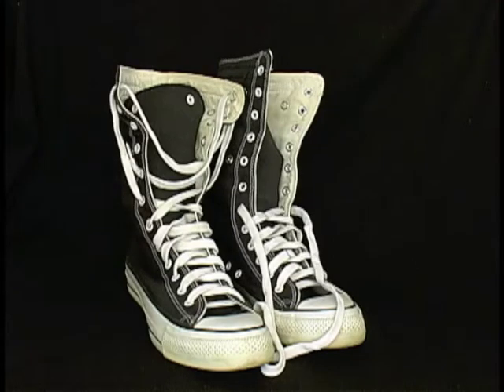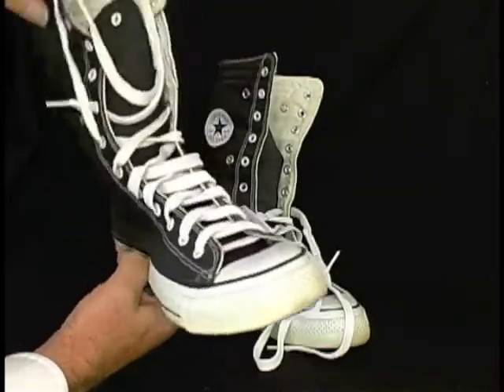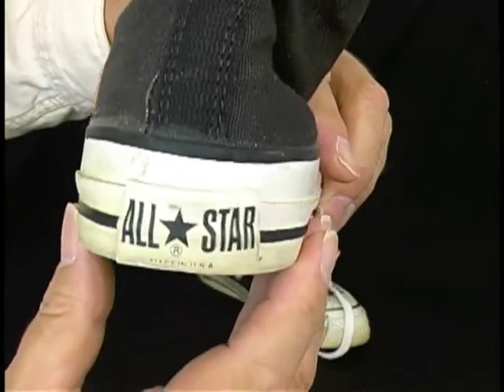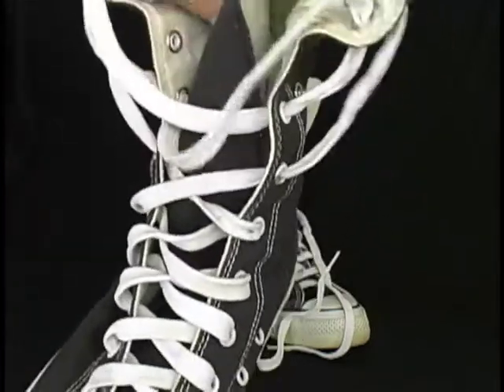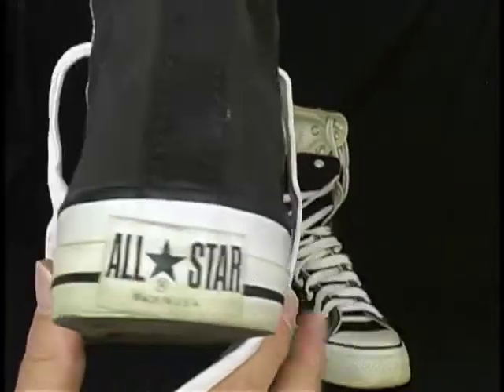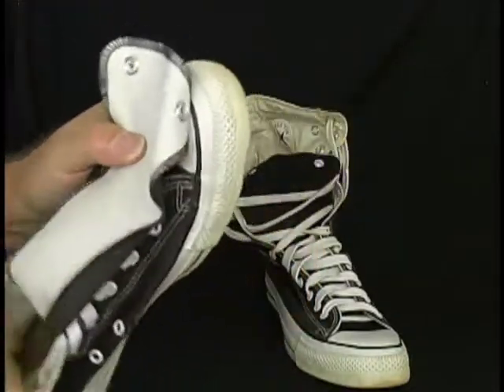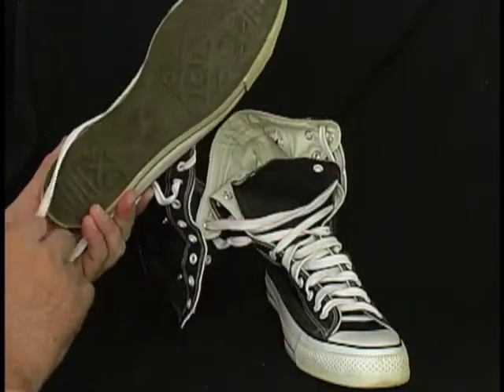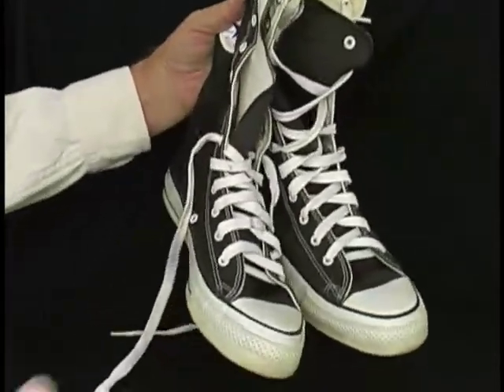RARE Vintage USA-MADE Converse NEEHI All Star Chuck Taylor shoes black size 10 unboxing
e311-con-xhi-bk-10